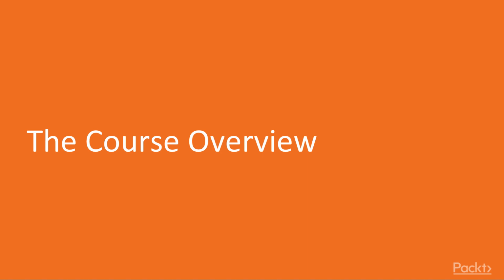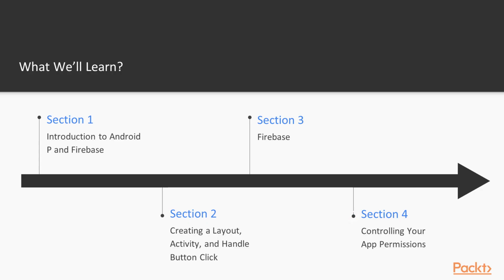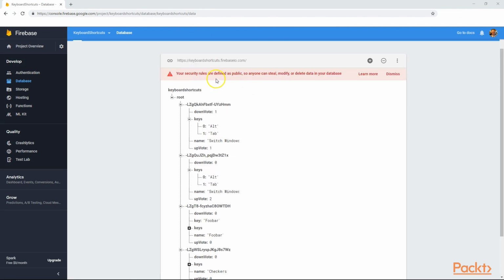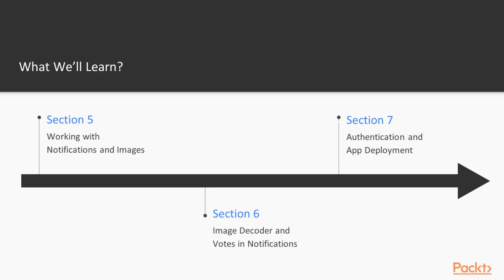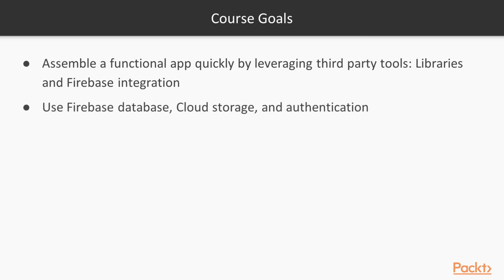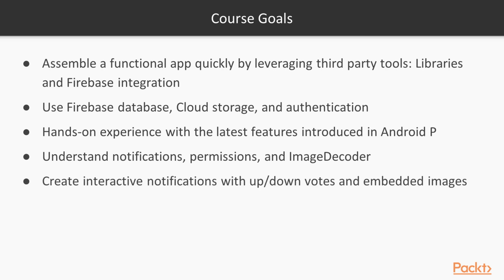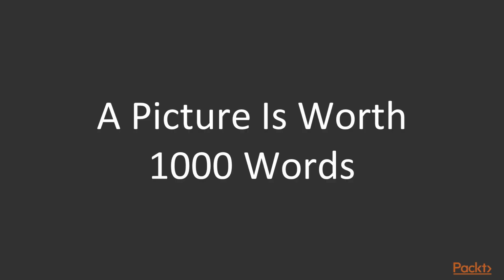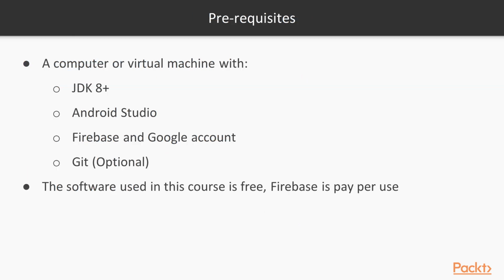Firebase and Android Pie : The Course Overview | packtpub.com